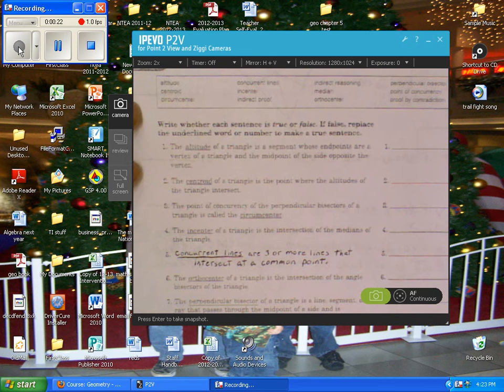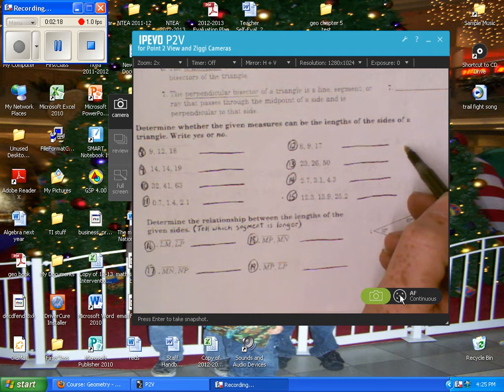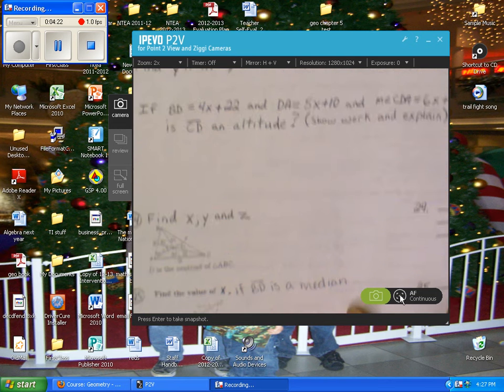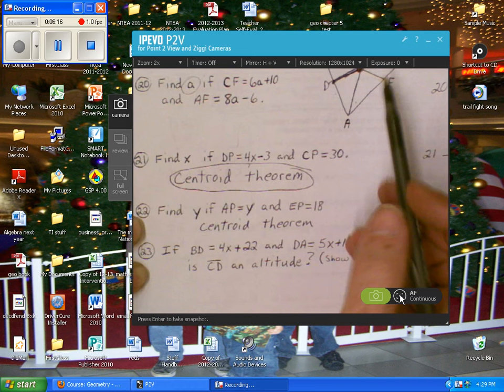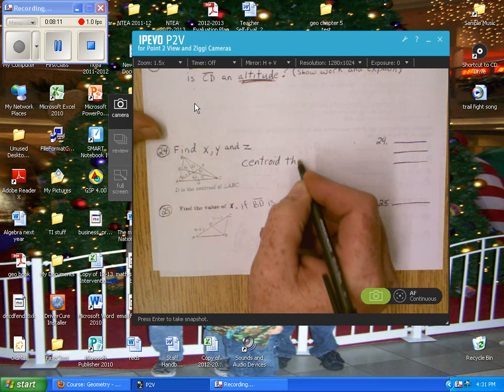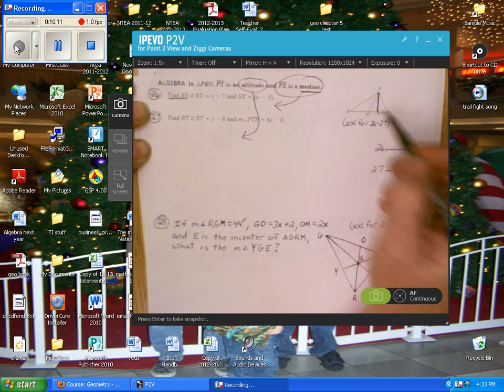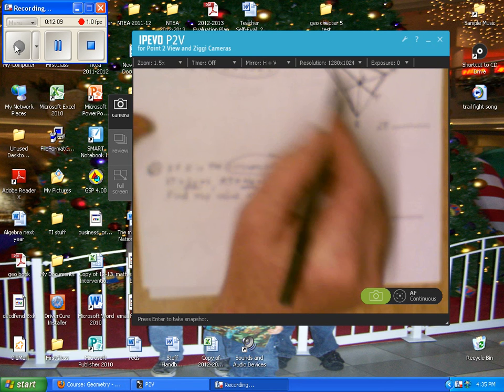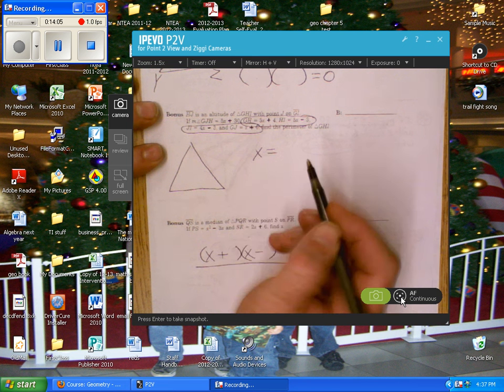chapter 5 video for geo test